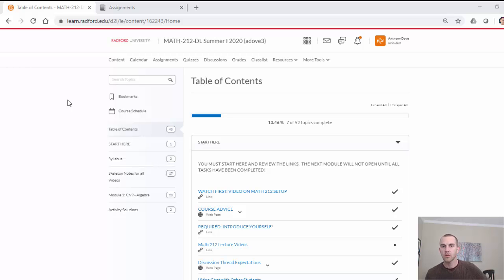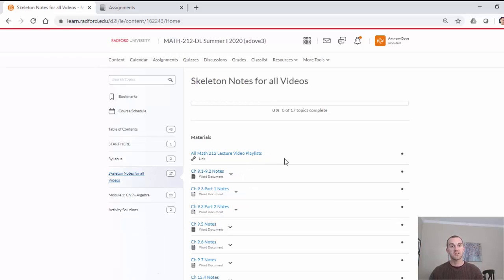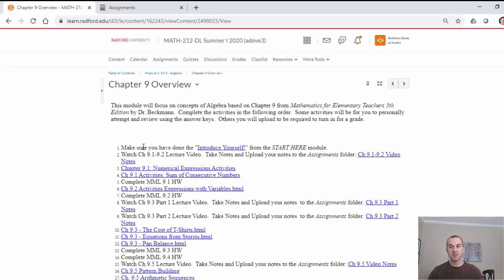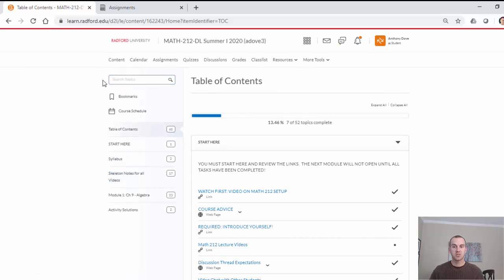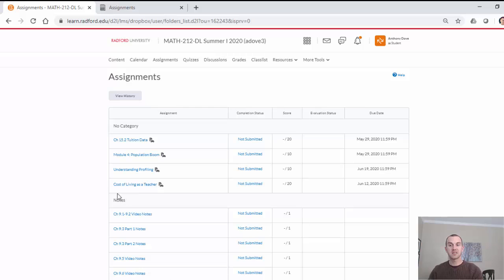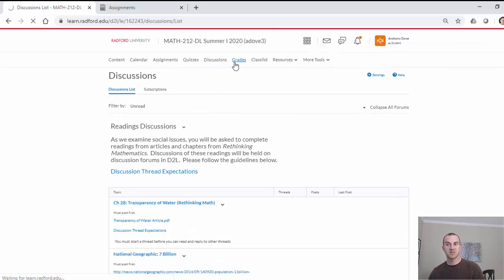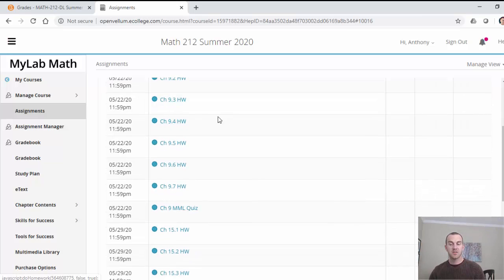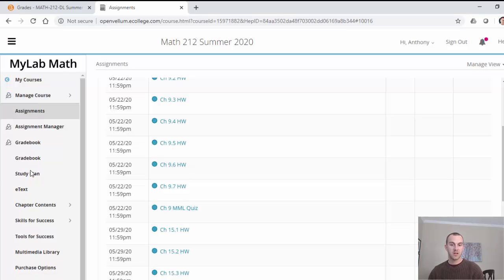Math 212 General Course Setup 2020